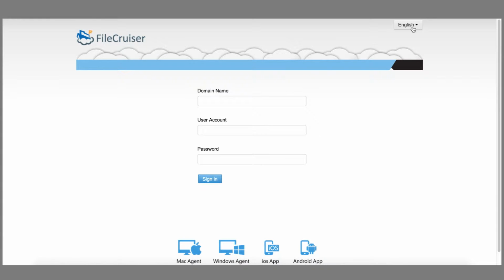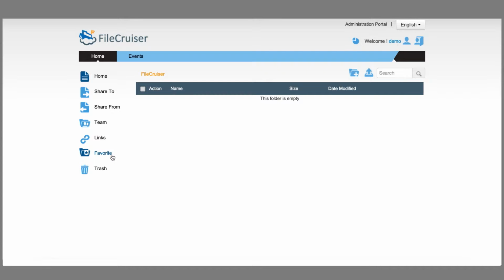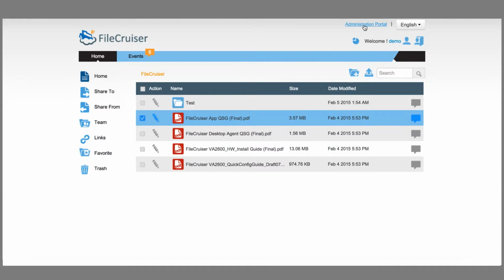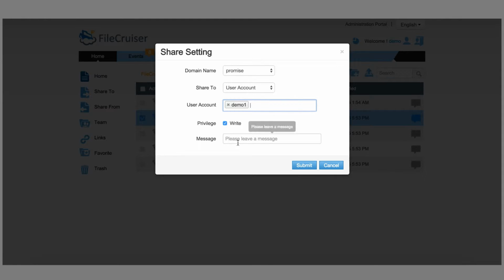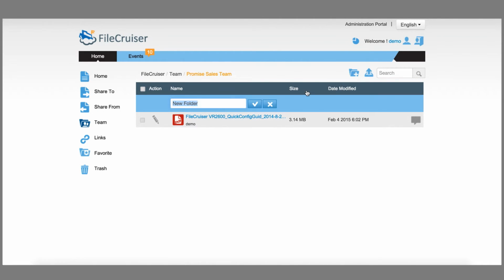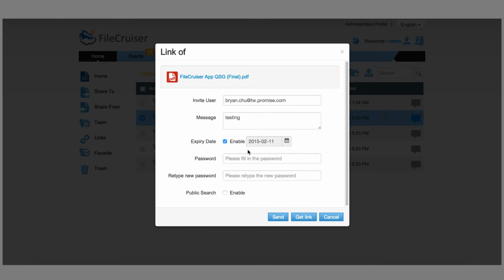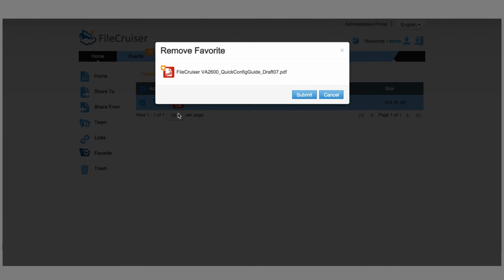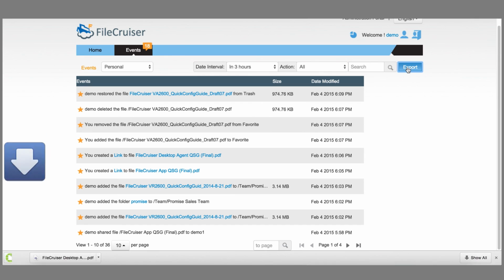FileCruiser Training - User Portal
This video introduces the FileCruiser user portal